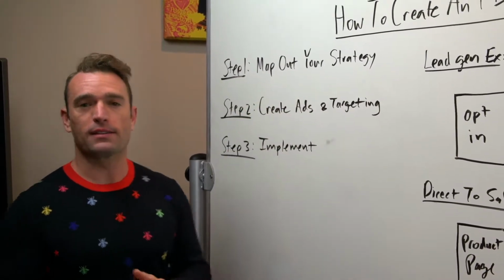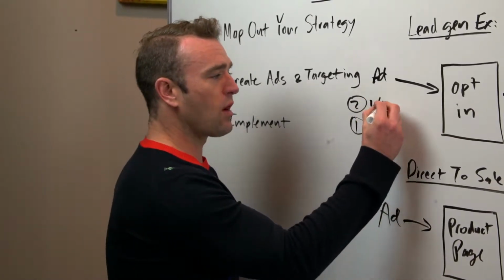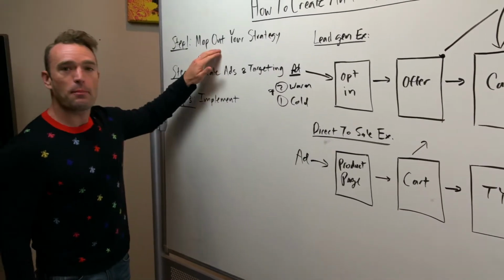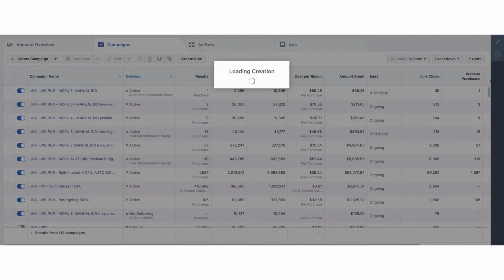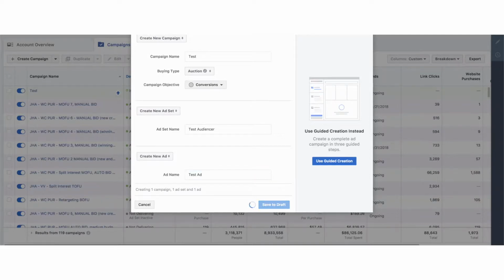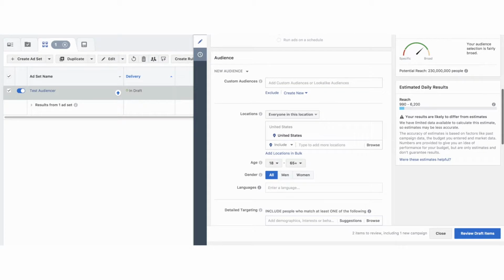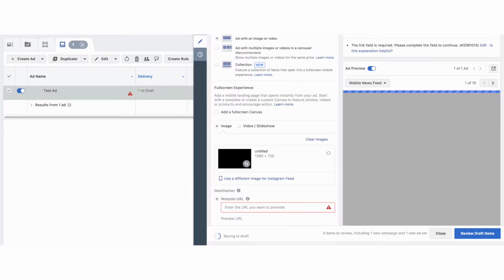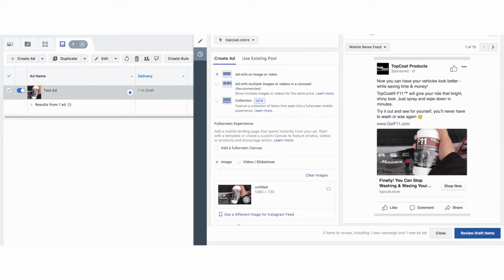How To Create A SUCCESSFUL Facebook Ad Campaign In 3 EASY STEPS!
Learn how to create a successful Facebook ad campaign in 3 easy steps with Jason Hornung!

Use the 3 easy steps in this video to learn how to create a successful Facebook ad campaign & get MORE LEADS into your business.

Step 1: Map Out Your Strategy
Step 2: Create Ads & Targeting
Step 3: Implement

Facebook Ads can be confusing & intimidating. Let me put your mind to ease.